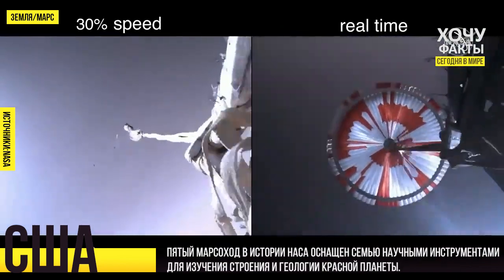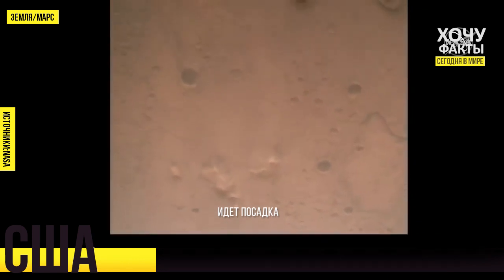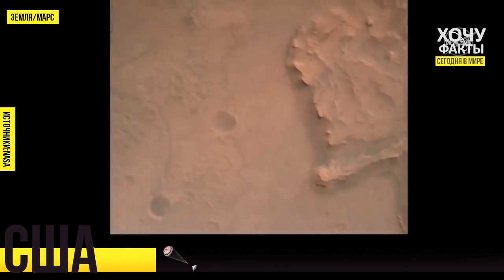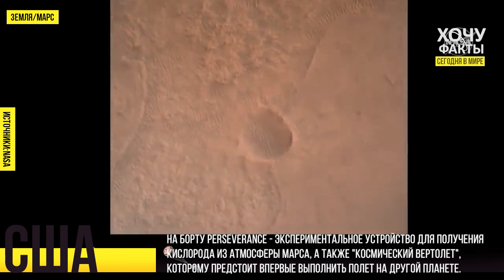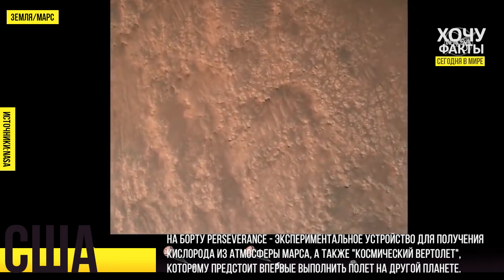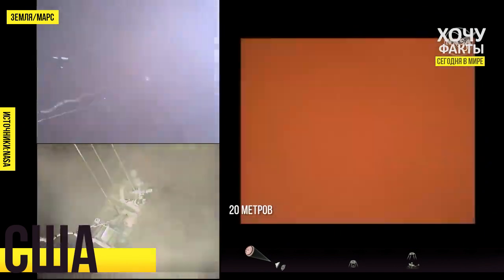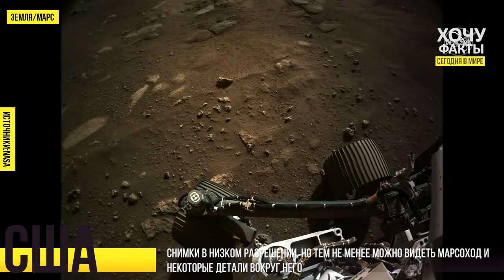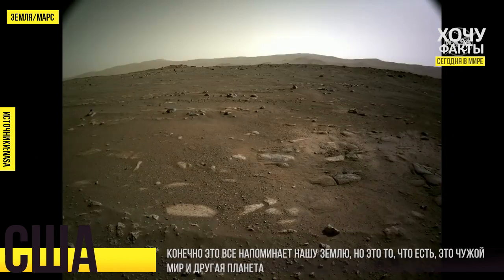Кадры посадки марсохода на Марс / Новые фотографии с Марса / ХочуФакты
Сегодня НАСА опубликовало видео посадки Марсохода Perseverance на Марс. Американский исследовательский аппарат Perseverance 18 февраля совершил посадку в районе катера Езеро (Jezero) на Марсе.

Миссия Mars 2020 с ровером Perseverance стартовала с Земли в июле прошлого года. Пятый марсоход в истории НАСА оснащен семью научными инструментами для изучения строения и геологии Красной планеты. Главной задачей станет забор образцов марсианского грунта, которые, как предполагается, в будущем будут доставлены на Землю. На борту Perseverance - экспериментальное устройство для получения кислорода из атмосферы Марса, а также "космический вертолет", которому предстоит впервые выполнить полет на другой планете.